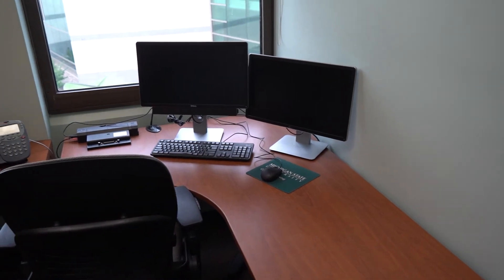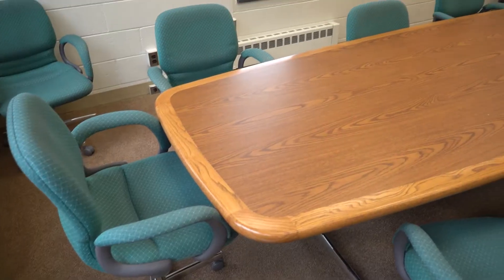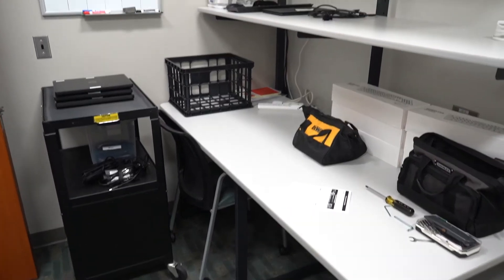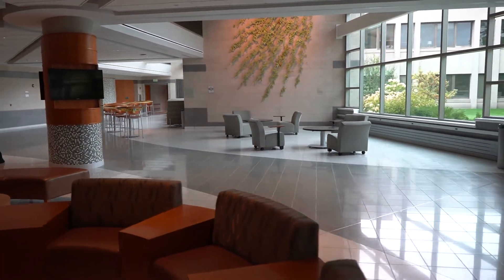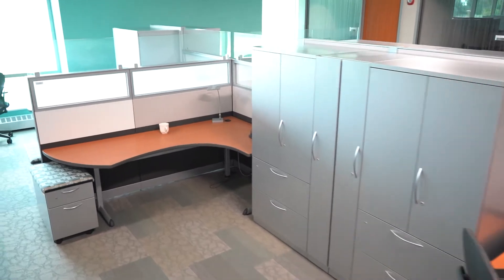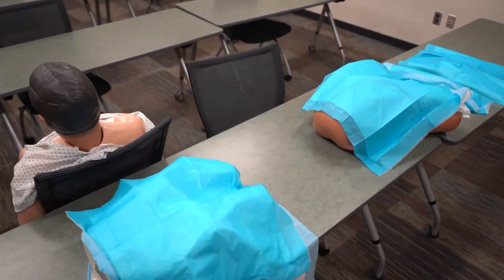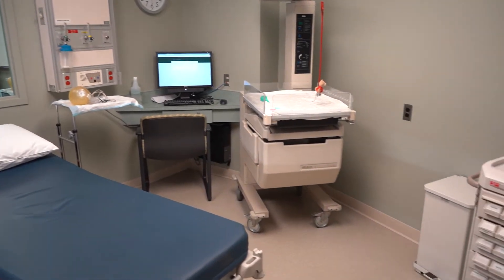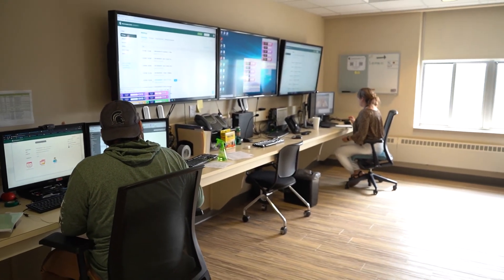Tour the MSU College of Nursing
Curious about the facilities at the MSU College of Nursing? Terrie Wehrwein, special adviser to the dean, takes you on a tour.